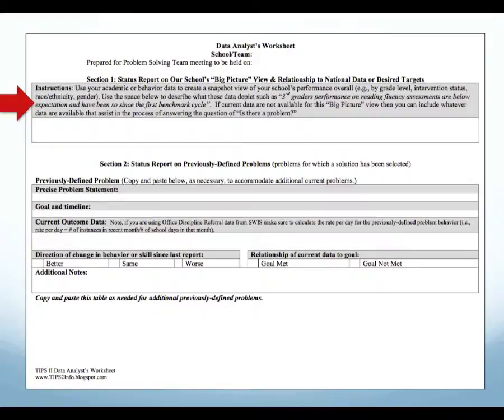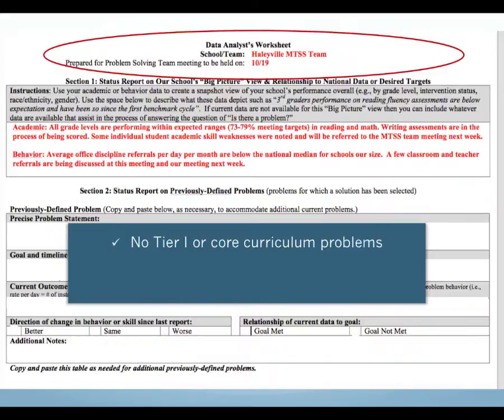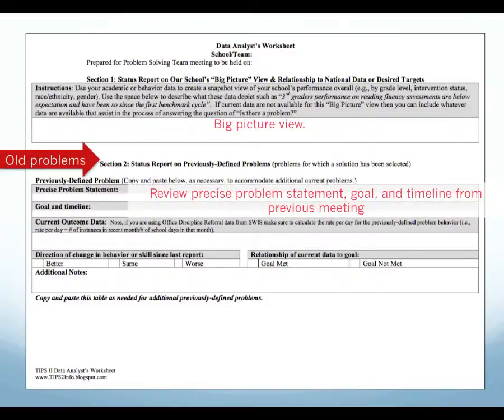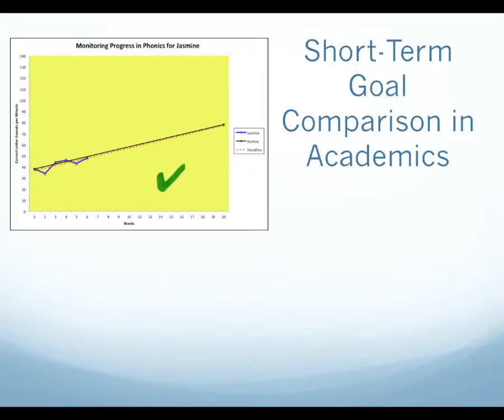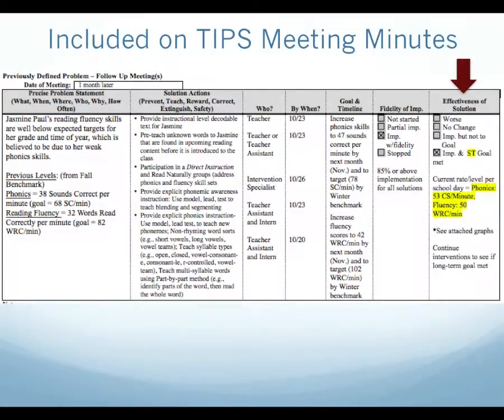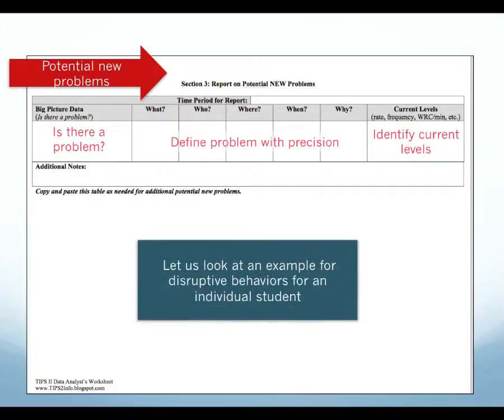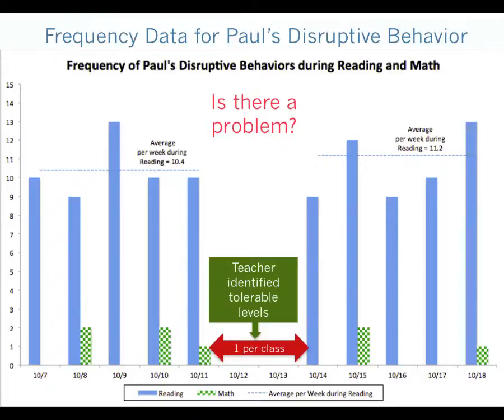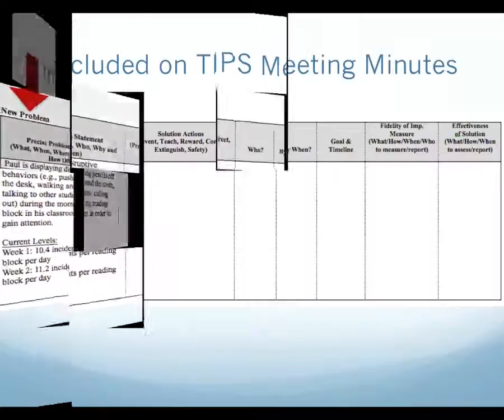Data Analyst Worksheet Video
This video guides Data Analysts through steps to review data at the "Big Picture" level, gather outcome data for previously-defined problems, and scan data for potential new problems that can be shared with problem solving teams.

Data Analyst Worksheet Link (click on or copy and paste in browser